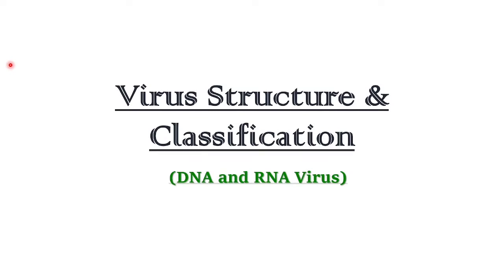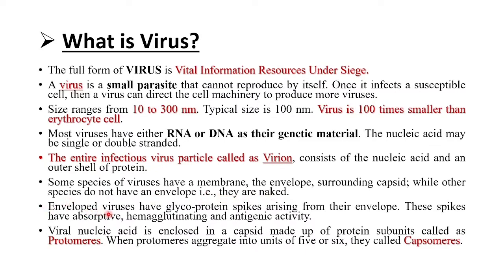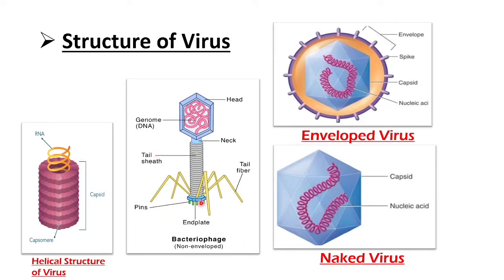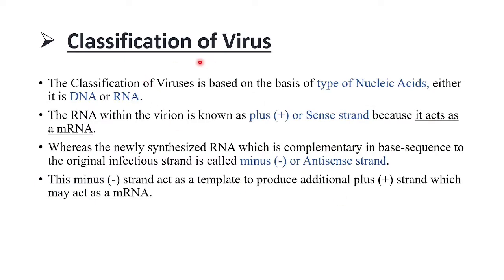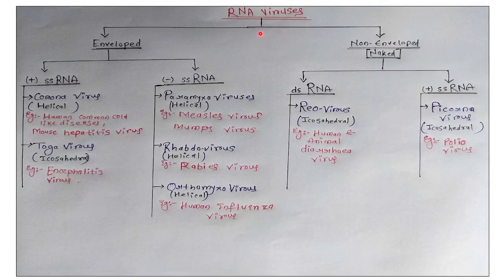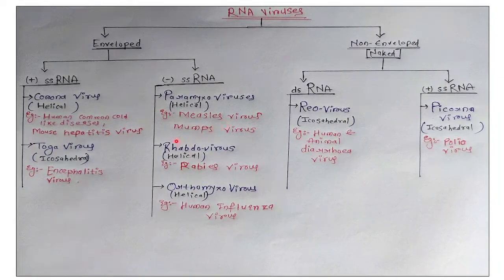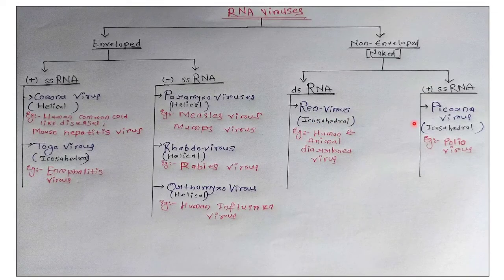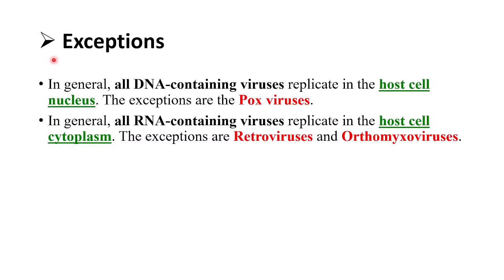Virus Structure and Classification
Hi friends,
In this video leacture, I have discussed about a Virus Structure and Classification. In Classification, I have explained about DNA & RNA Viruses with their Shape (geometry) and examples.